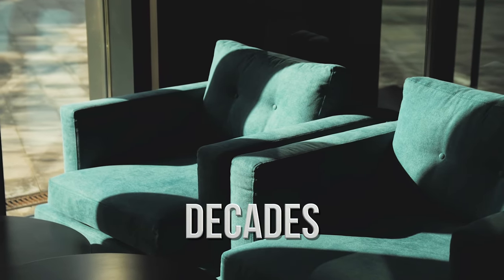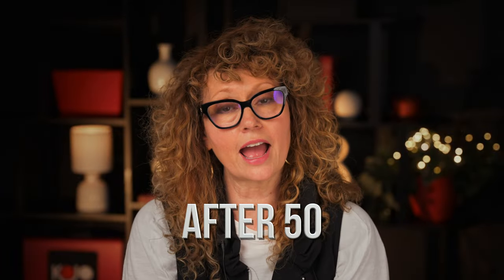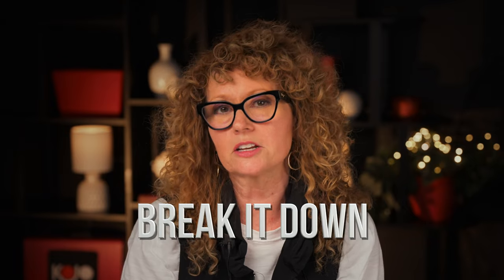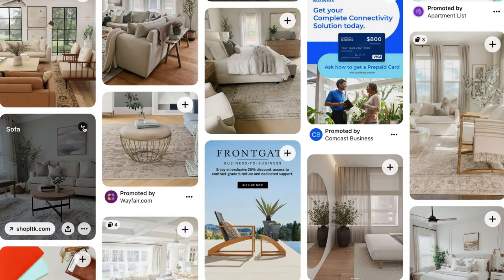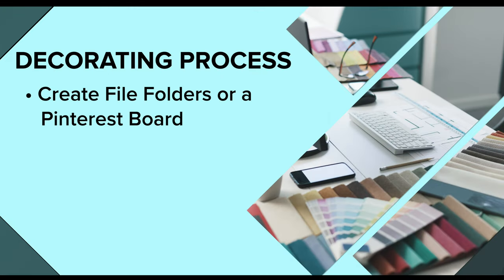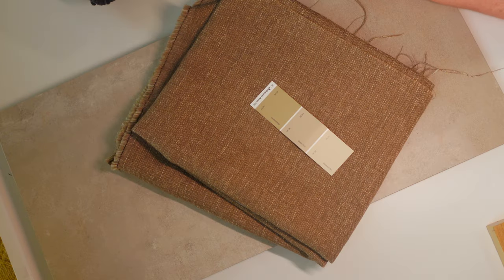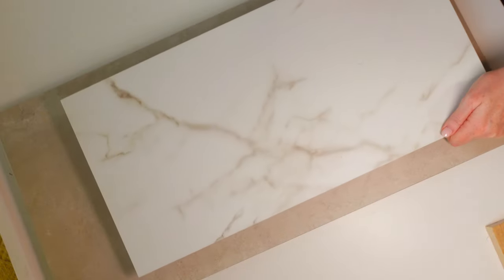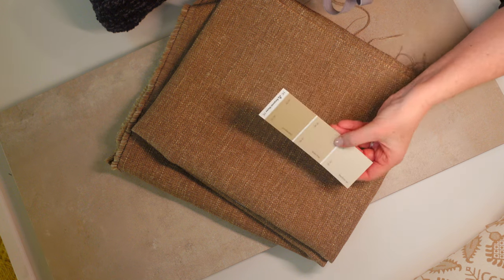Lakehouse Build & Design:The Decorating Process After 50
How do you decorate a home when you are over 50 with decades of accumulated furniture and decor? KO explains the process of how to develop your own style and pull together the look that you want for your home. If you don't know where to start, this is the video for you. Part One of the Decorate a Home Series.

MISSION
Our mission at KOJO is to help you navigate the unique challenges and opportunities we face in life after 50, like giving your home a new look.

CHAPTERS
0:00    Intro
1:35    Decorating Process
5:07    Step One (Fabric)
5:42    Inspiration Piece
6:47    Step Two (Tile)
7:27    Step Three (Paint, Color Fan Decks)
8:52    Next Step

Benjamin Moore Color Fan Decks
(copy and paste links into your browser)

Sherwin Williams Colors Collection Deck

KOJO disclaims any control over, relationship with, or endorsement of views expressed by other YouTube users. The comments posted from viewers of this channel do not necessarily reflect the views of KOJO.  Links to other web pages may be included on this channel, but these links are not an endorsement of those pages and are provided only as a convenience.

CAMERAS
Main Camera - Sony FX3
B Camera - Sony A7C
Overhead Camera - Sony ZV1

LENSES/FILTERS
Freewell Versatile Magnetic VND Filter System

LIGHTING
Godox UL150
Godox UL60
Aputure MC

AUDIO
Sennheiser EW 100 G4 Lavalier
Sennheiser EW 100 G3 Lavalier
AKG747 Shotgun Condenser Mic
Scarlett 2i2 Audio Interface
Zoom 4HN
Blue Snowball

PhotoShop
Apple Motion
Envato Elements